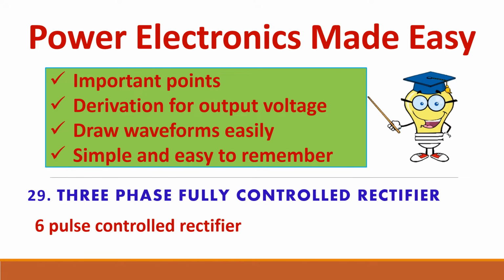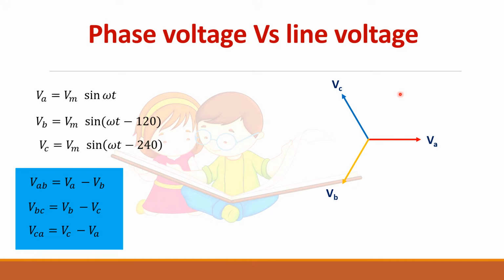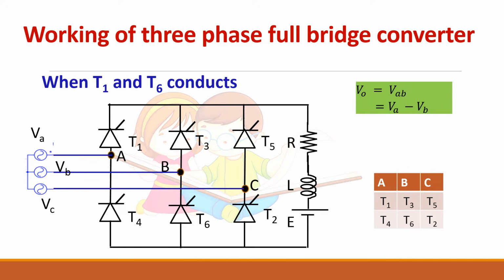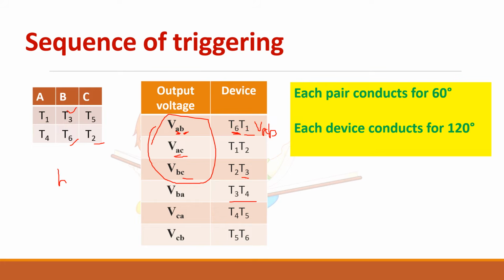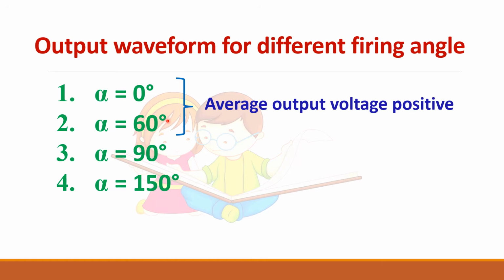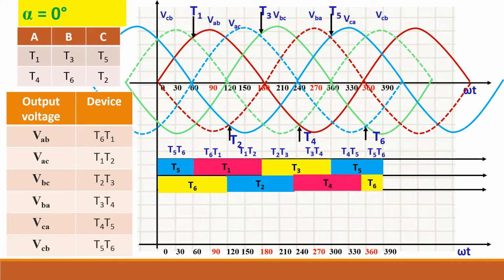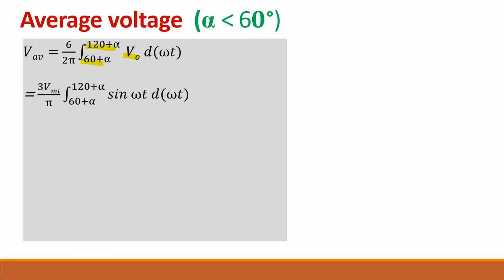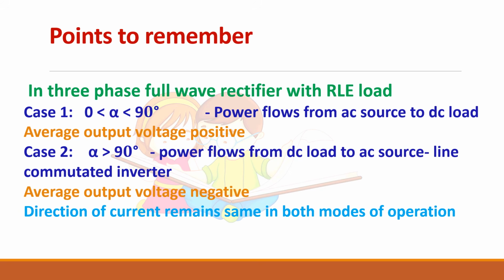29. Three phase fully controlled rectifier feeding RLE load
In this video, we will learn about three phase fully controlled rectifier feeding RLE load. the output waveform is drawn for both rectifier and inverter mode of operation for different firing angle.The step by step procedure to draw the 3 phase waveform and output voltage waveform is clearly explained for different firing angle. All the expressions for average voltage is derived. The silicon controlled rectifier is used to achieve the rectified output.

This video helps to give the power electronic concepts in a simple and easily understandable way so that even non electric people could get the point.
It will also be helpful for those who prepare for competitive exam and GATE exam.
Hope the content helps you.